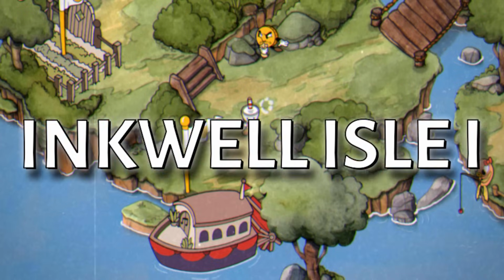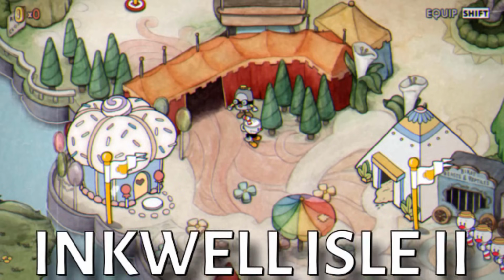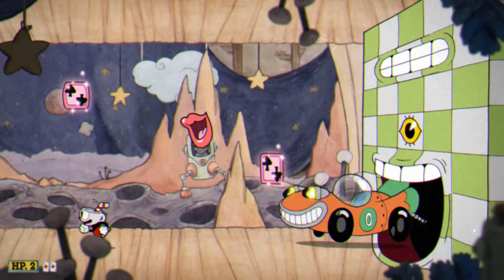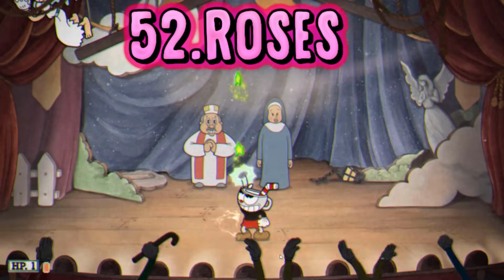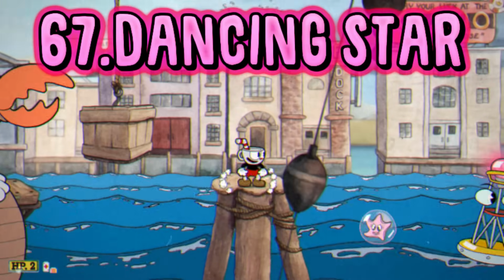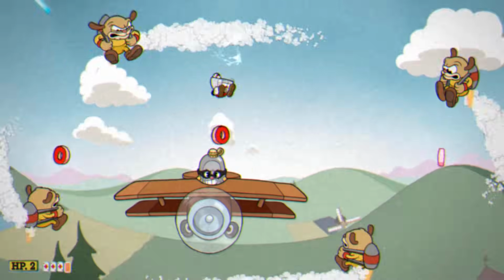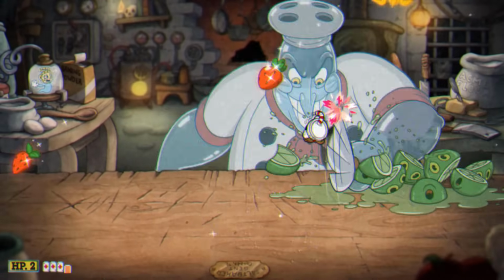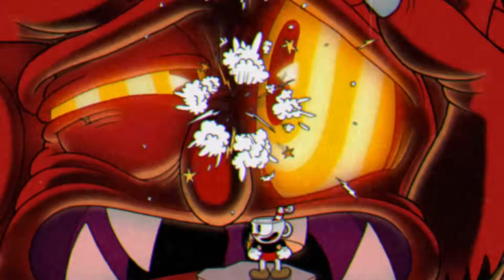CUPHEAD PARRYABLES TIER LIST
All additional footage and audio used in this video belongs to it's respectful owners and I do not claim it as my own. Although it is mostly my own I have used other peoples footage to get the full visuals needed for the explanations of the parryables.